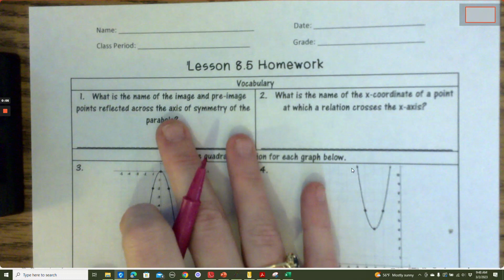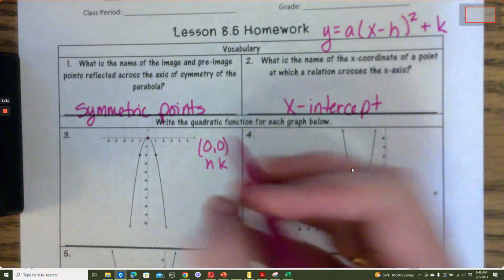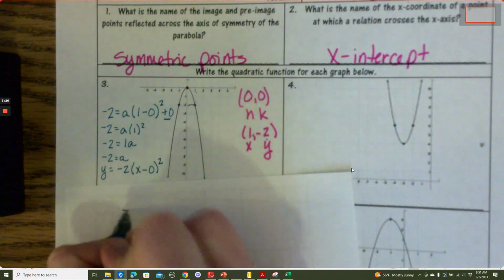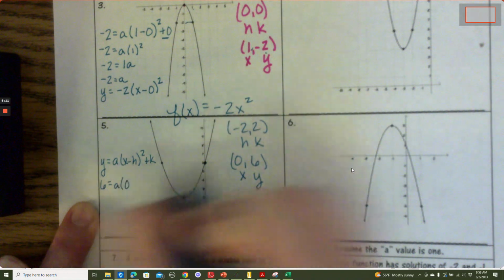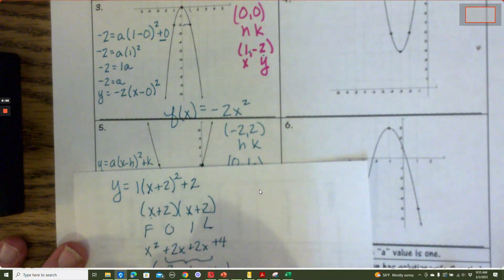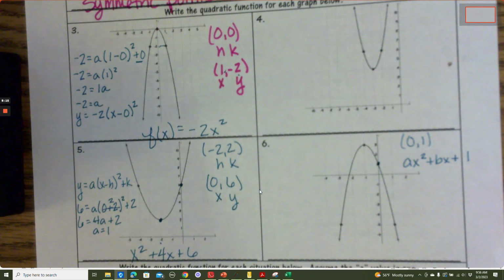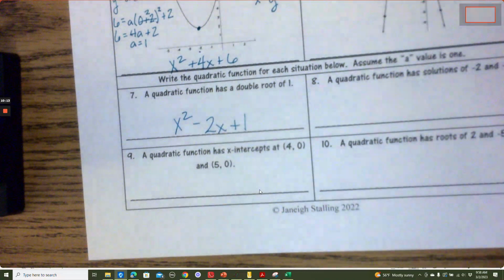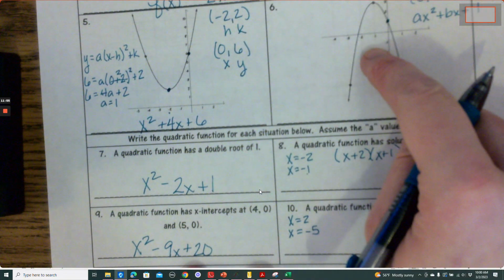Lesson 8.5 Homework